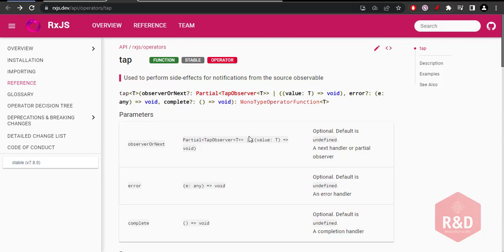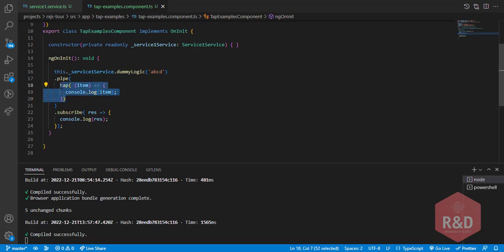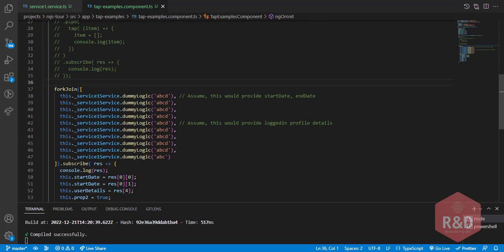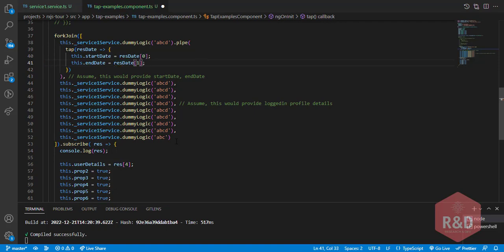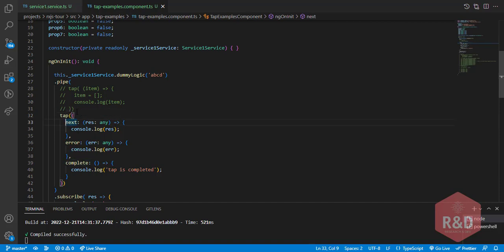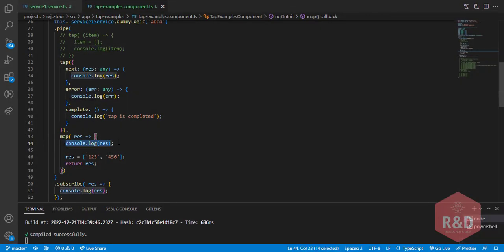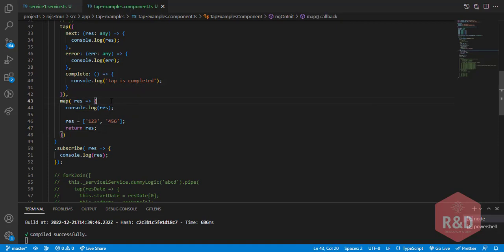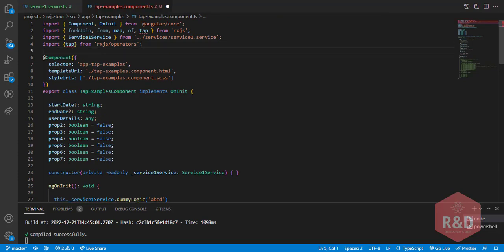RxJs | tap() operator with examples & tap() vs map()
00.00 - tap() operator with examples
06.28 - tap() operator vs map() operator
08.28 - Can't use memoize functionalities in map(), because it could be impure function